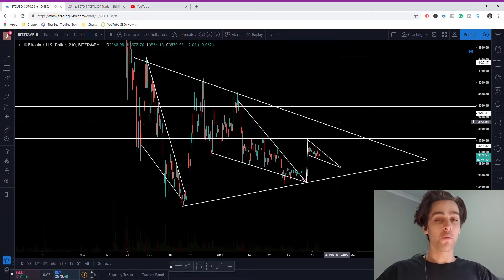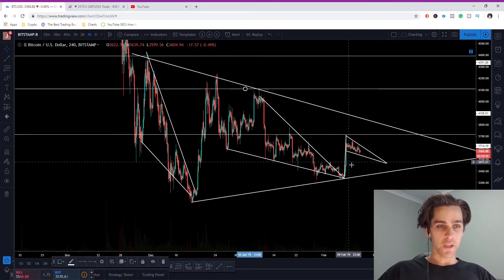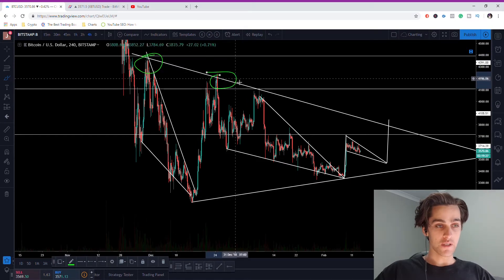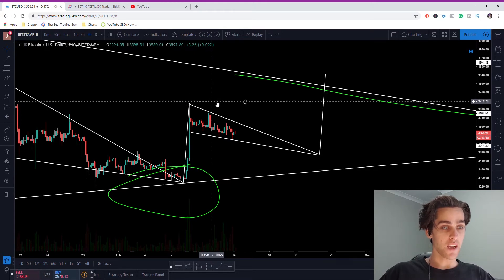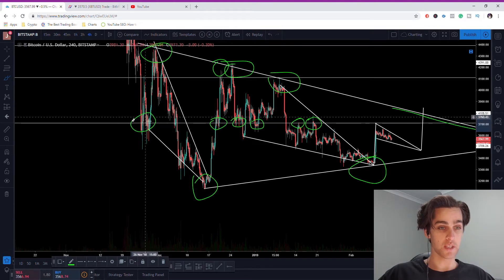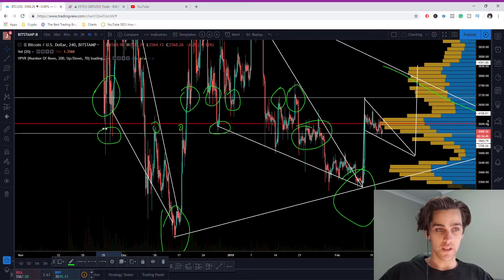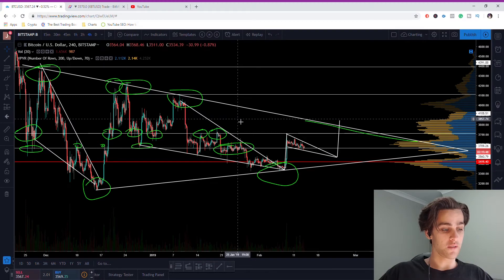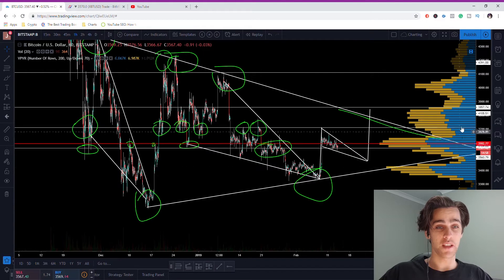🤔 NO MORE BULL FLAG! BUT STILL UPSIDE POTENTIAL | (BITCOIN NEWS TODAY)🤔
Bitcoin News Analysis Today February 2019
Today I have spotted this bull flag into becoming another descending wedge, seems this year has been about descending wedges in the prices of BTC.
there is a potential upside. here is why.

Keep up to date with daily bitcoin news &